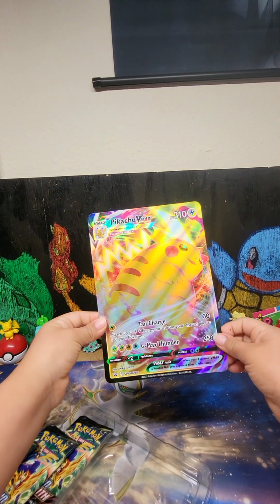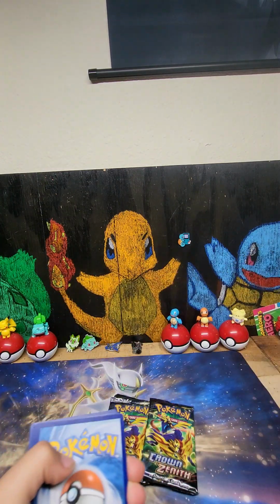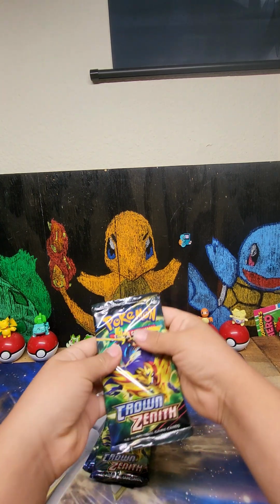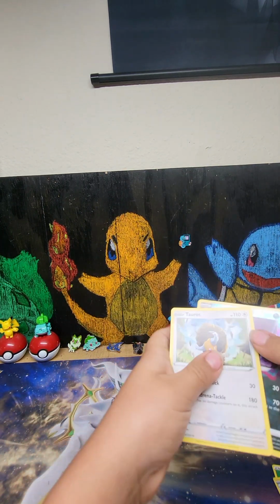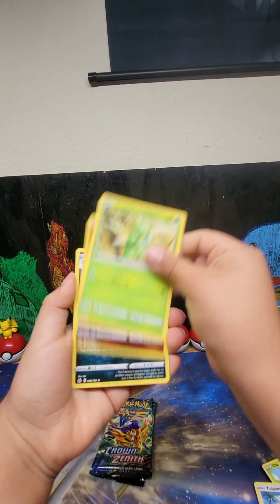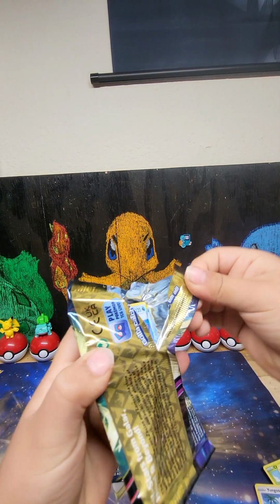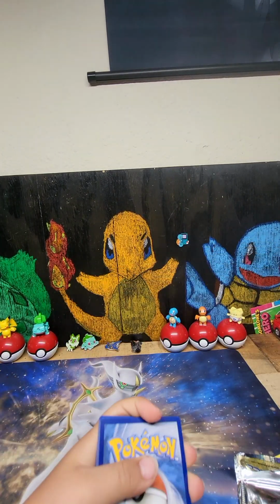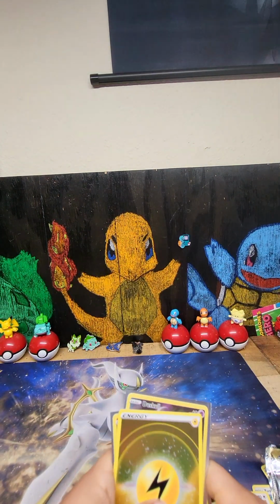crown zenith pika vmax special collection